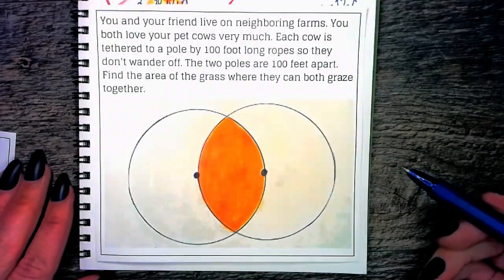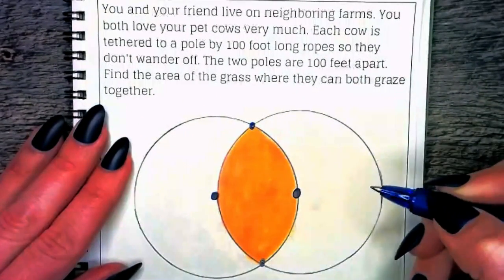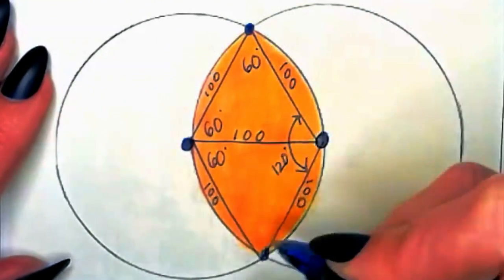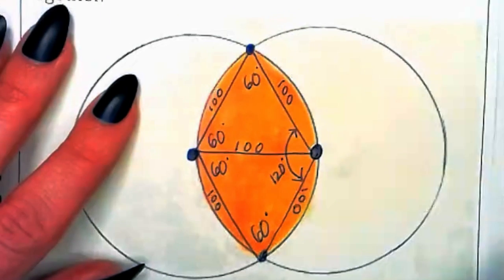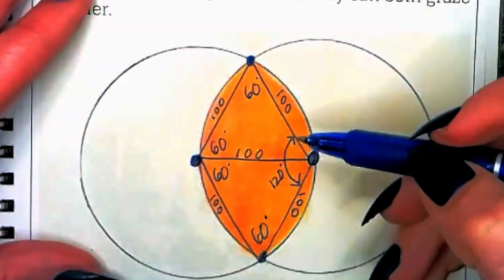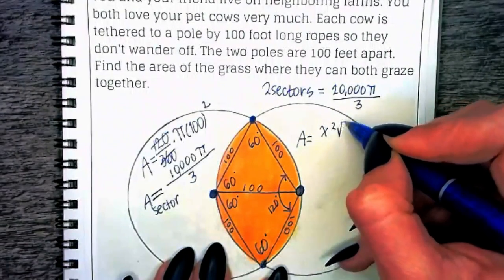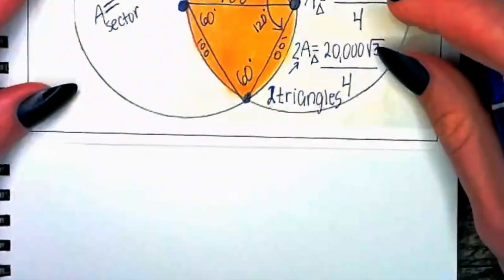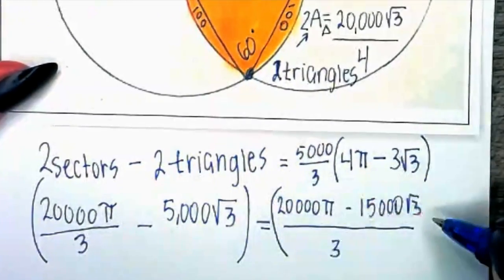(Geo) Word Problem: Find the Area where 2 Circles Overlap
Geometry Word Problem:
Circle, sector, segment, radius, angle, overlap, Venn diagram

Learn how to solve → You and your friend live on neighboring farms. You both love your pet cows very much. Each cow is tethered to a pole by 100 foot long ropes so they don't wander off. The two poles are 100 feet apart. Find the area of the grass where they can both graze together.